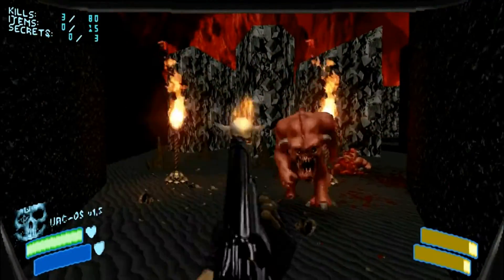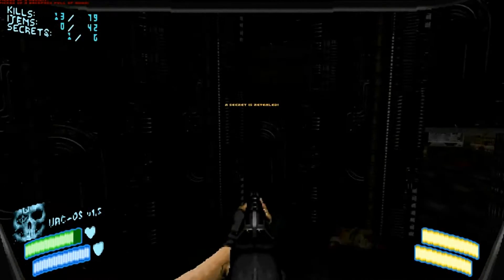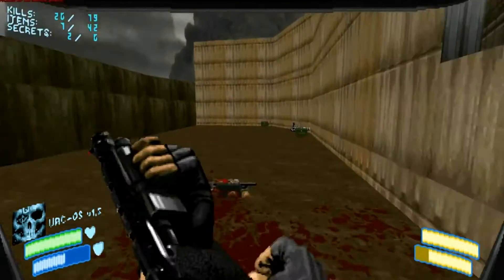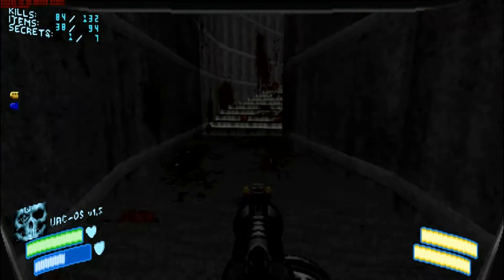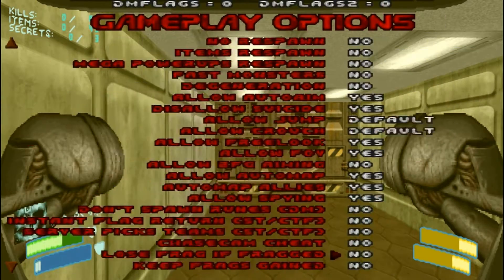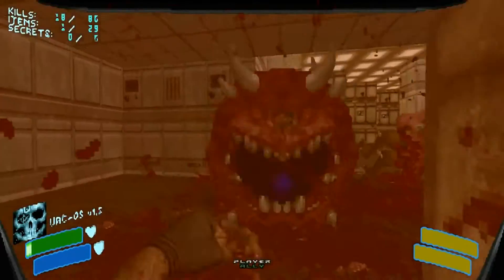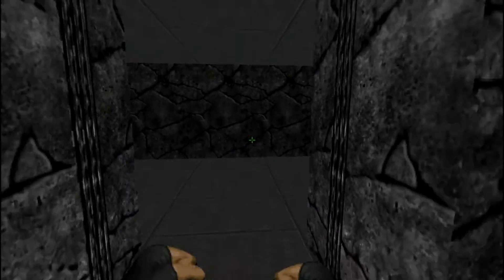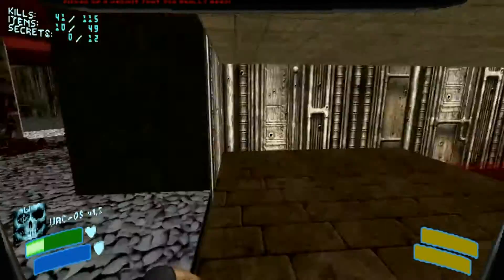Brutal Doom Review - RetroHellspawn Reviews *Better audio, YouTube glitch cut*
Hi everyone! Welcome to my first step into the review world, excluding my "recommends" video which was thrown together last minute in hopes to signal boost a kickstarter project which did succeed, but before I made the video.
So what is Brutal Doom? Watch the video and you'll find out!

Cheats:
-sv_cheats 1
(when enabling cheats, I recommend enabling it before starting your new game because it activates after "the next game", so loading a save doesn't work because saves save your game progress as well as all system settings)
-give all
-give bfg_10000
-give rail_gun
-give health
-give armor
-give berserk
-god (who the hell needed this cheat who didn't already know it?)
-map [insert map name here]

In case you didn't notice in the video, not every frame of animation needed for Brutal Doom is in the HD pack because Brutal Doom has a lot of custom frames of animation, such as the zombies on the floor shooting at you and everything else having to do with limb mutilation. If you're using Zandronum to play Brutal Doom (which I am for this video and for regular use (obviously)), you need to download the Doomsday version and put it in the skins folder of the Zandronum folder and it will auto-load it.

You can obtain all of the music from the doommetalvol4.wad file in the Brutal Doom downloads section. To do this, you need some form of wad file opener. I use SLADE which you can find As far as everything except for "Mischief" and "Doomed".

Just a slight plug, OCRemix is an awesome website. :) Give it a shot, this is a link to all remixes in games with the word Doom in it:

Last and... possibly least, the DooM Comic! :D

Just a minor note for anyone who's curious; I don't actually record in 1080p because I don't have a 1080p monitor at the moment, I have a 900p monitor, so It won't be 1080p yet, but it'll be better than it is in this video. I'm basically just putting the video in the editor and having it export in 1080 the get around YouTube's crappy compression system, though certain commenters seem to think that 1080 and 240 look exactly the same. Not that I blame them, YouTube has a horrible compression system and I wish they were more like DailyMotion, being capable of 60 fps and not compressing it to the point of complete shit.

-Rig-

GPU: EVGA GTX 660 Superclocked 2gb
CPU: i7 4790K Quad-Core @ 4.0 ghz, 4.4 boost clock
Memory: HyperX Fury Black Series 8GB DDR3 1600
Case: Rosewill CHALLENGER-U3
Mobo:MSI Z97 GAMING 5
SSD: Kingston 128 GB
PSU: RAIDMAX Vampire RX-800GH Continuous 800 watts
Sound: M-Audio M-Track Interface
Microphone: Sterling Audio S50

-Links-